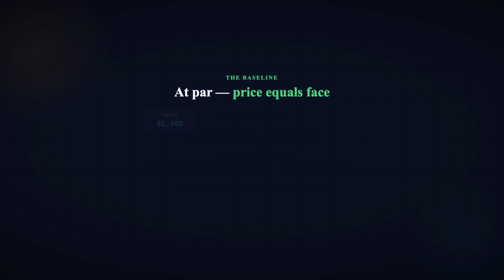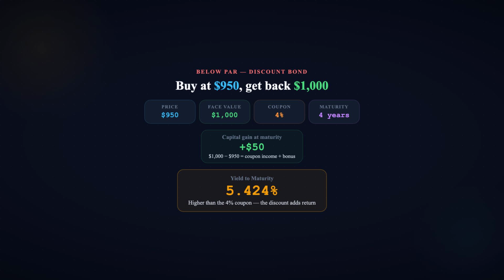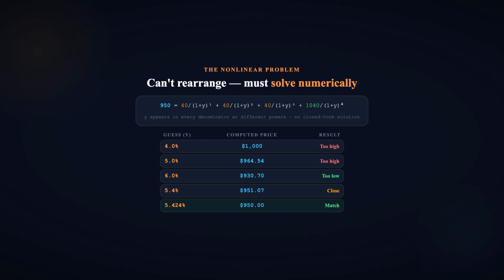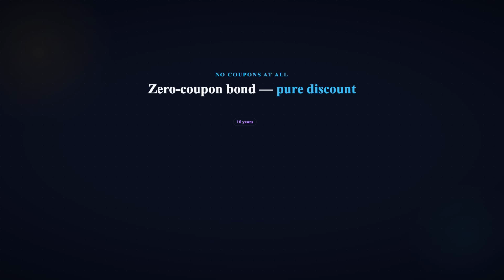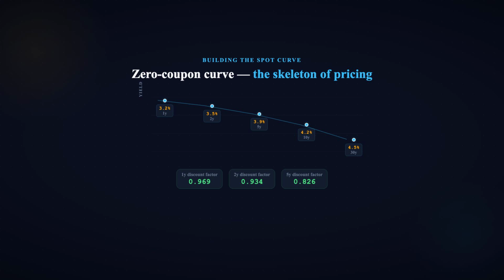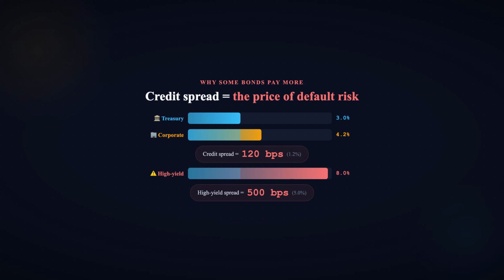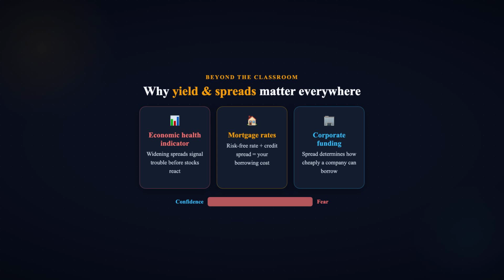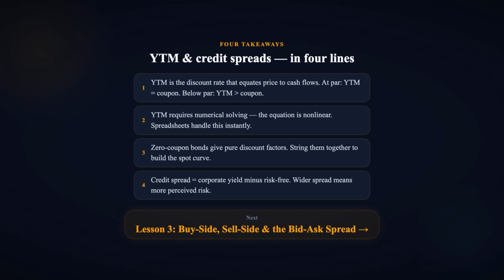Money & Markets, Series 3, Lesson 2 - YTM & Credit Spread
## YTM & Credit Spreads

*Money & Markets | Series 3 | Lesson 2*

You see a bond trading at $950 with a 4% coupon and four years to maturity. What return are you actually getting? Not 4%. The answer is 5.424% — and finding it requires solving a nonlinear equation.

This lesson builds yield to maturity from first principles. Below par, YTM is greater than the coupon (you get a capital gain at maturity). Above par, YTM is less than the coupon (you absorb a loss). Then, semi-annual pricing (the standard US convention), zero-coupon bonds (the purest form of a discount rate), and credit spreads — the difference between government yields (risk-free) and corporate yields (risk-free + default premium). When spreads widen, the market is scared. When they tighten, confidence is high.

• Yield to maturity — the single number that summarizes a bond's return
• At par, below par, above par — and what each means for yield
• Why YTM can't be solved algebraically (nonlinear equation)
• Semi-annual bond pricing — the US convention
• Credit spreads — the market's price for default risk
• Why widening spreads predict economic trouble before stocks react

*Chapters*
0:00 Intro — Primer Finance
0:06 YTM & Credit Spreads (title)
1:05 At par — YTM equals coupon
2:05 Below par — capital gain, higher yield
3:16 The nonlinear problem — numerical solving
4:30 Semi-annual bonds — US-style pricing
5:36 Zero-coupon bonds — pure discount
6:47 Zero-coupon curve — the spot curve
7:55 Credit spreads — the price of default risk
9:16 Why yield & spreads matter everywhere
10:26 Recap — bridge to buy-side & sell-side